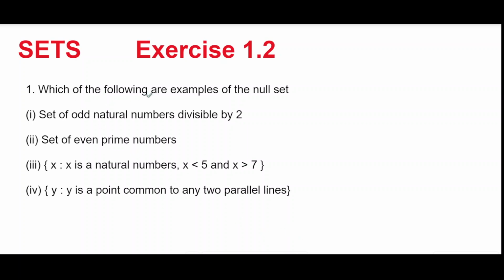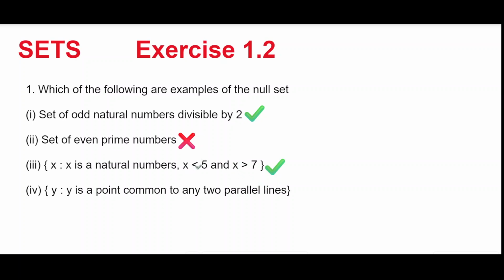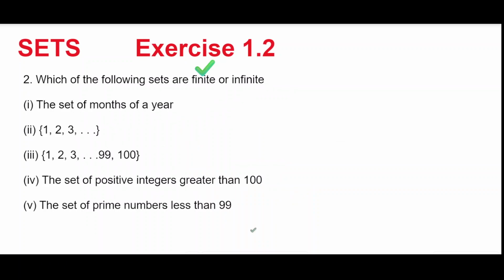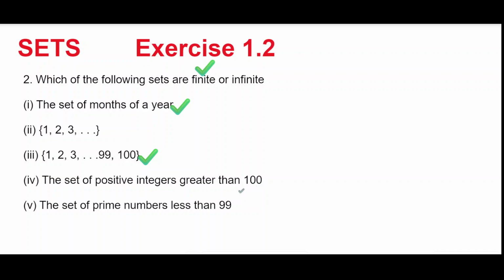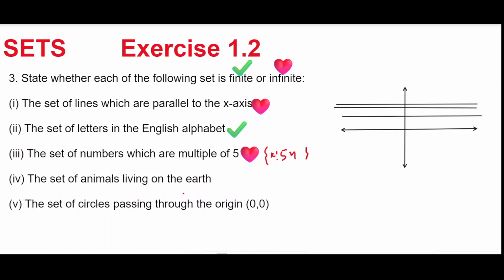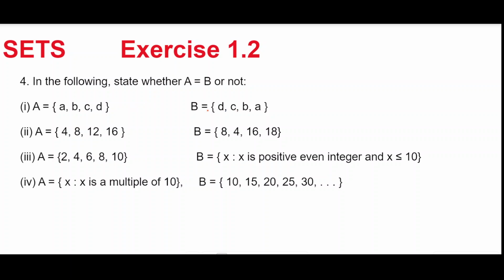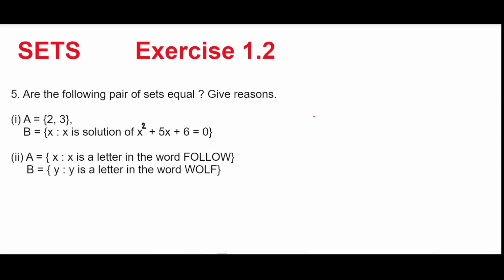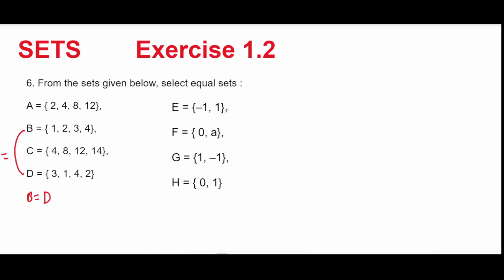Sets| Chapter-1| Exercise 1.2 | Class 11 Mathematics NCERT by Ashutosh sir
Welcome to Ashutosh Sir's Complete Guide to Class 11 Mathematics NCERT! In this comprehensive playlist, Ashutosh Sir will take you through all the important topics of the NCERT syllabus, ensuring a strong foundation in mathematics and fostering a deep understanding of the subject.

Embark on a journey of excellence in Class 11 Mathematics with Ashutosh Sir as your guide. Each video lecture is carefully crafted to provide clear explanations and solve problems step-by-step, ensuring you build a strong mathematical acumen. Let's ace mathematics together!